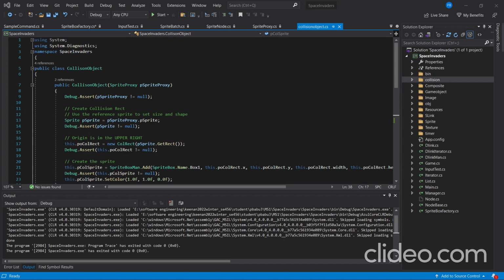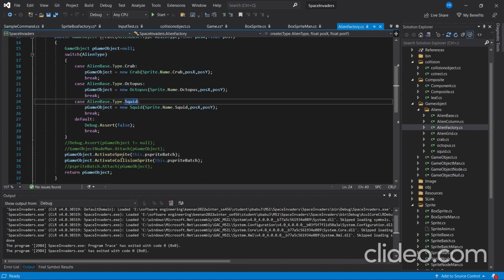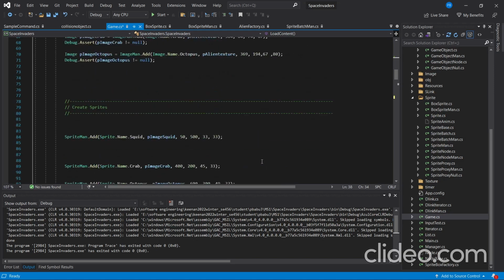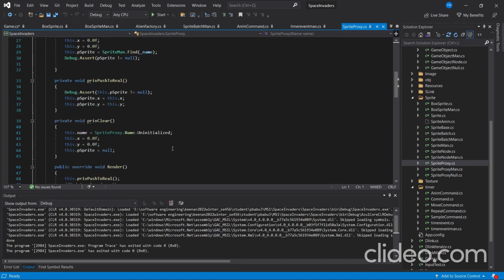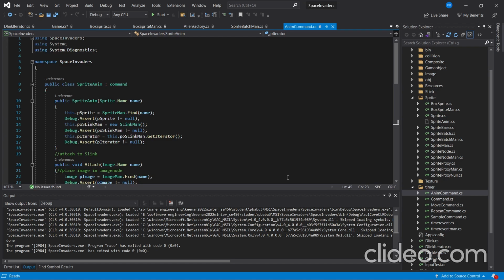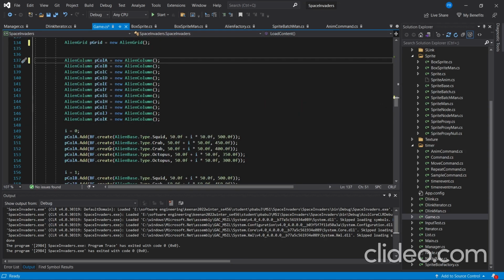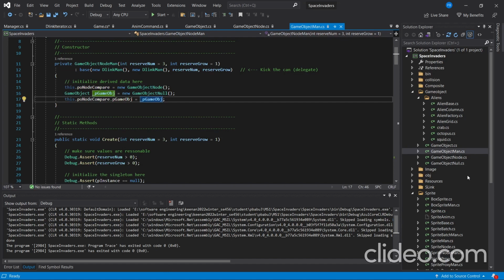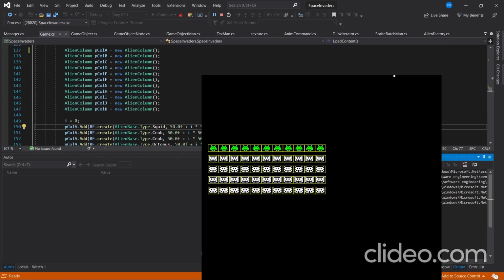2022 02 20 16 37 49 eCTJRMij